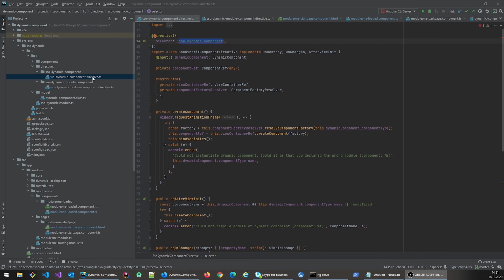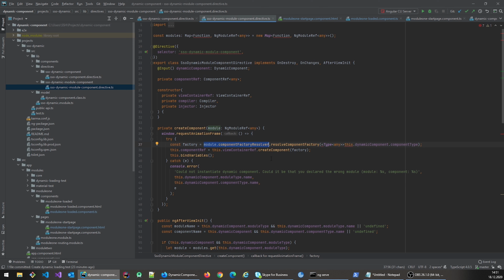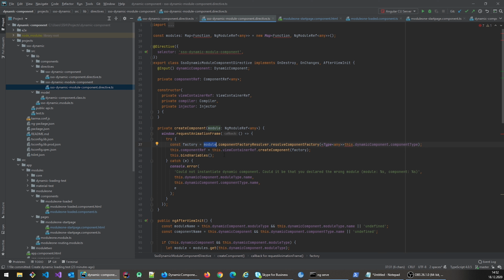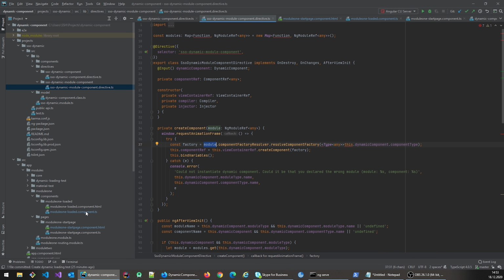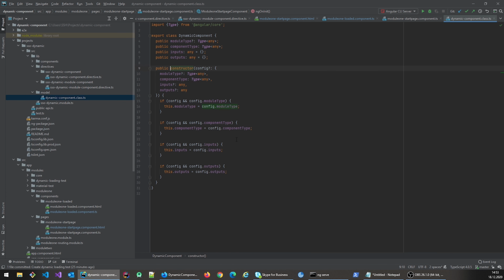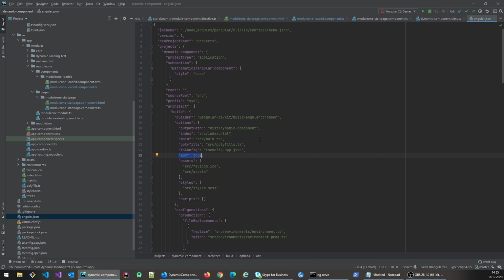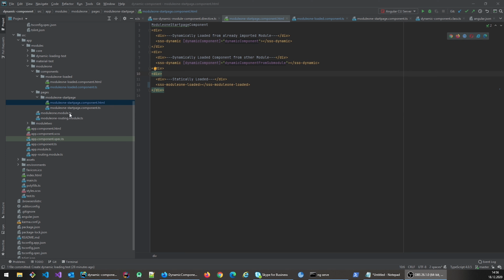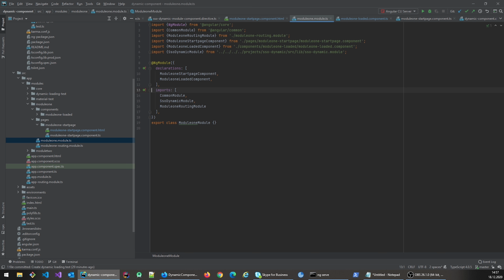Dynamic Components in Angular - Part 4 - Load components from not currently loaded modules